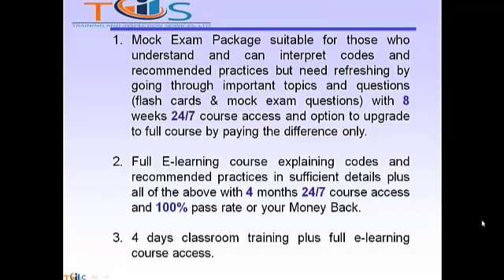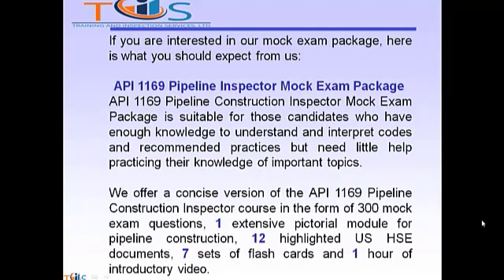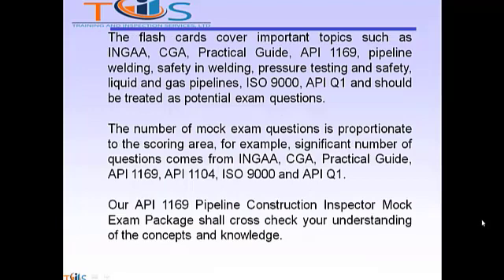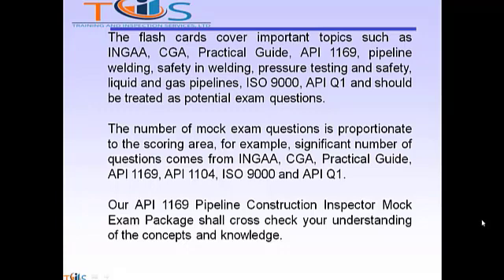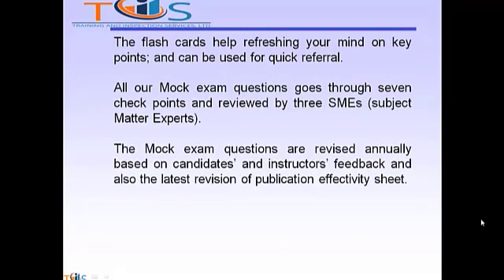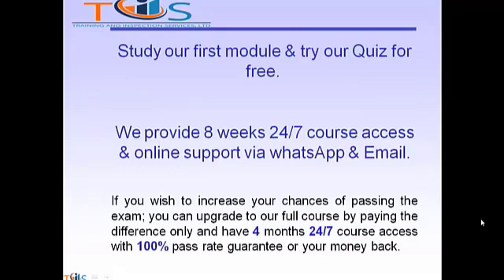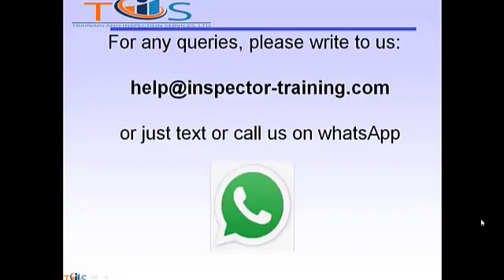API 1169 Mock Exam Package | Free API Sample Questions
API 1169 Pipeline Construction Inspector Mock Exam Package is suitable for those candidates who have enough knowledge to understand and interpret codes and recommended practices but need little help practicing and refreshing their knowledge of important topics.

We offer a concise version of the API 1169 Pipeline Construction Inspector course in the form of 300 mock exam questions, 1 extensive pictorial module for pipeline construction, 12 highlighted US HSE documents, 7 sets of flash cards and 1 hour of introductory video.

The flash cards cover important topics such as INGAA, CGA, Practical Guide, API 1169, pipeline welding, safety in welding, pressure testing and safety, liquid and gas pipelines, ISO 9000, API Q1 and should be treated as potential exam questions.

The number of mock exam questions is proportionate to the scoring area, for example, significant number of questions comes from INGAA, CGA, Practical Guide, API 1169, API 1104, ISO 9000 and API Q1.

Our API 1169 Pipeline Construction Inspector Mock Exam Package shall cross check your understanding of the concepts and knowledge.

The flash cards help refreshing your mind on key points; and can be used for quick referral.

All our Mock exam questions goes through seven check points and reviewed by three SMEs (subject Matter Experts). The Mock exam questions are revised annually based on candidates’ and instructors’ feedback and also the latest revision of publication effectivity sheet.

As part of our continuous improvement campaign, we pay special attention to candidate’s feedback and queries, since these would highlight whether we could explain a topic well enough or not. The objective is to have the least queries as one of our key performance indicators. This is achieved through continuous improvement of our training courses by enhancing their clarity and transparency.